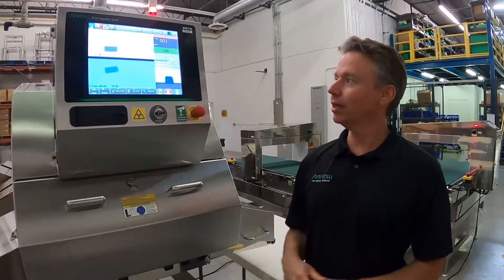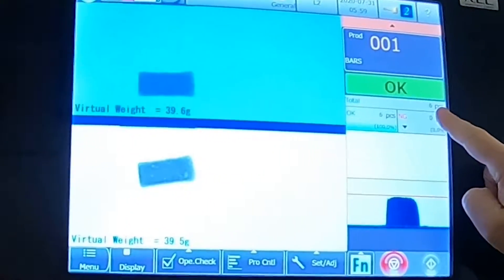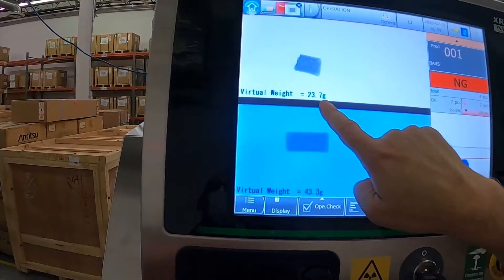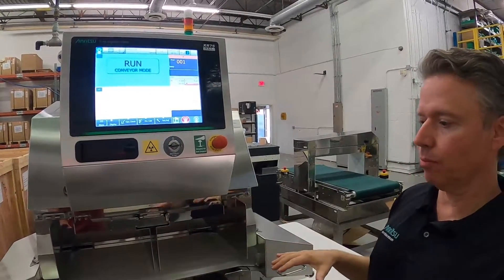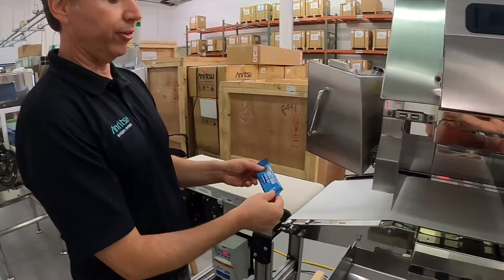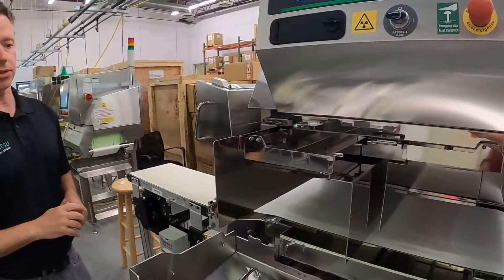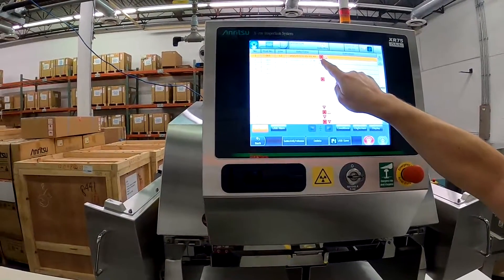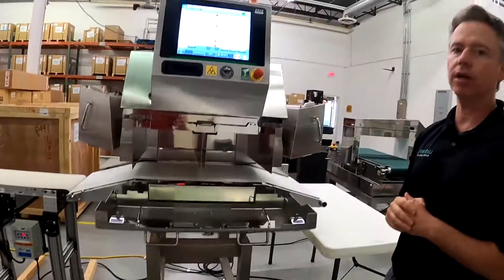XR75 Inclined Dual-Lane Curtainless X-ray System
This x-ray machine (KXS7534CVCLE) is ideal for curtainless inspection - either lightweight packaged products that have trouble making it through curtains, or bulk products that don't require hopper or pump feeding.

CHAPTERS
0:00 Introduction
1:12 Two-Lane Virtual Weight & Contaminants Demonstration
2:00 Inclined Conveyor, Curtainless Solution, Inspection Area
3:25 Additional Features (A.L.L. Technology, Reject Log & Data, Solid Frame)